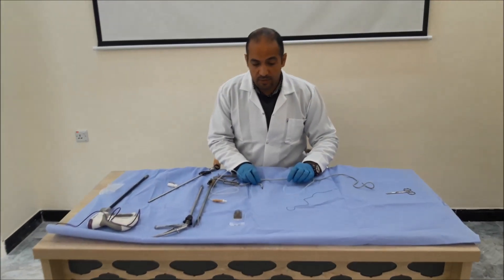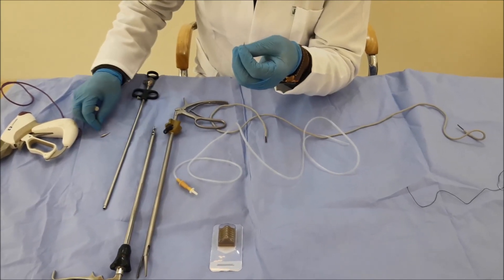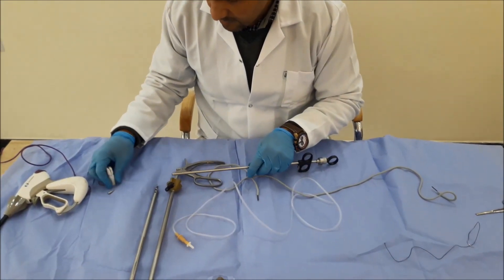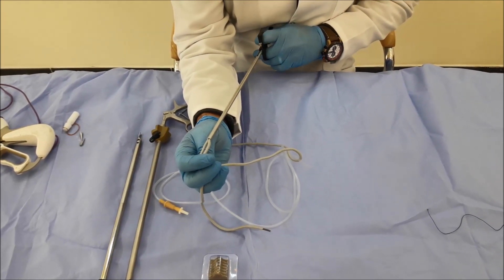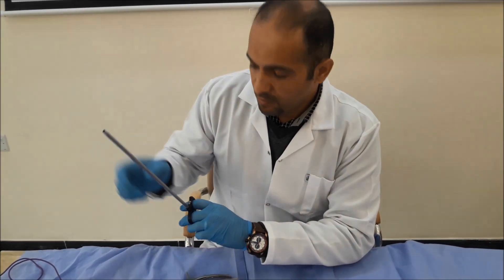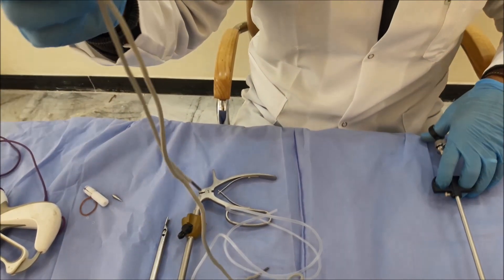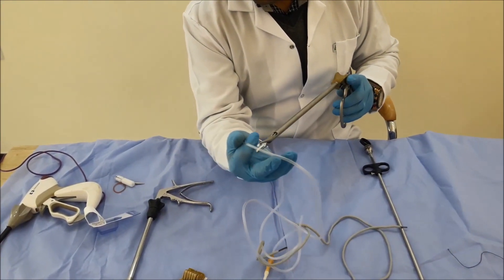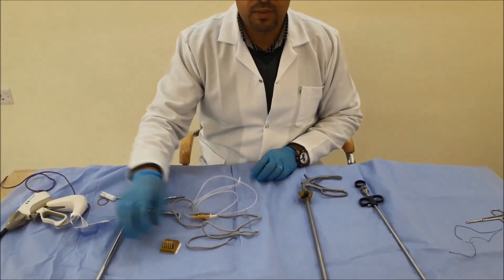fallopian ring applicater LHTI Dr.Haider ALRamahi laparoscopic training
iraq baghdad ALYarmouk
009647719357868